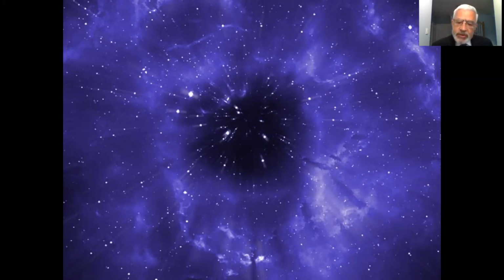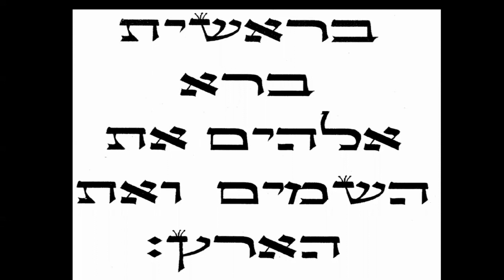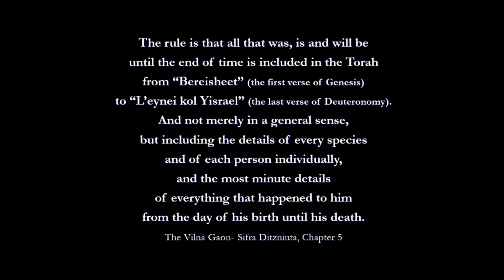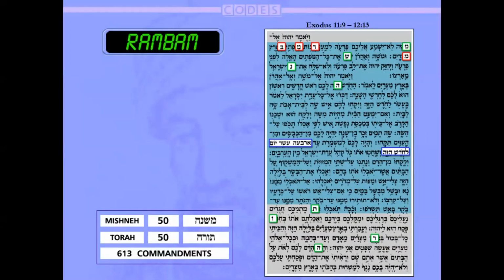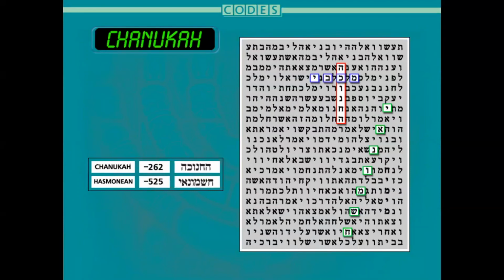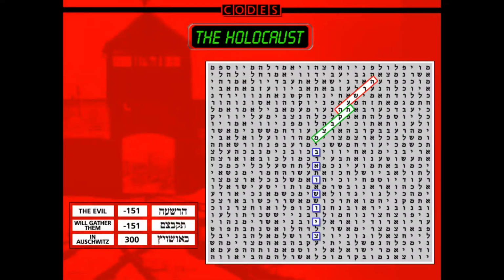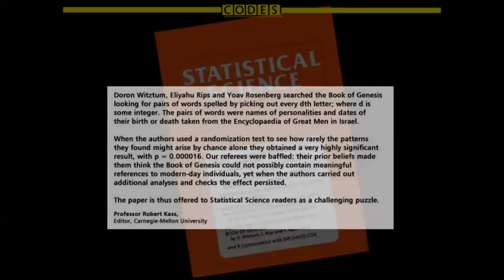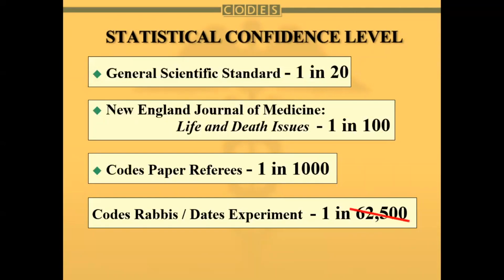Max Anteby Discovery Seminar Torah Codes